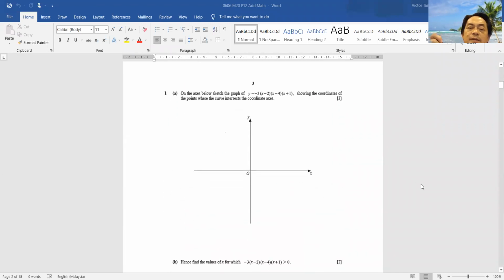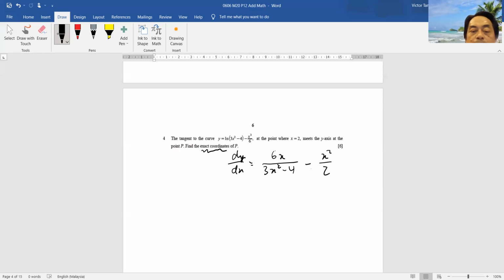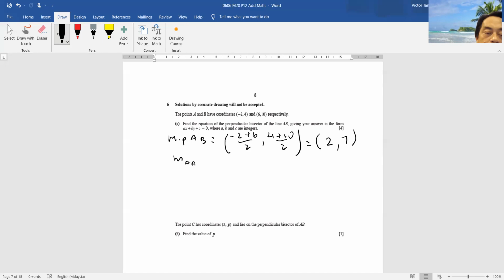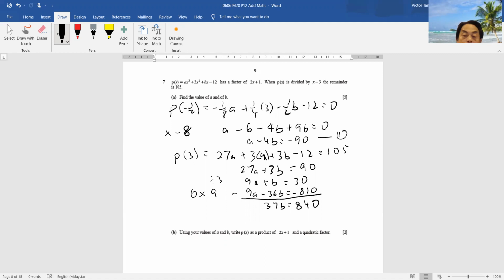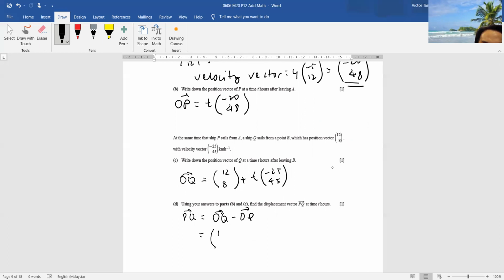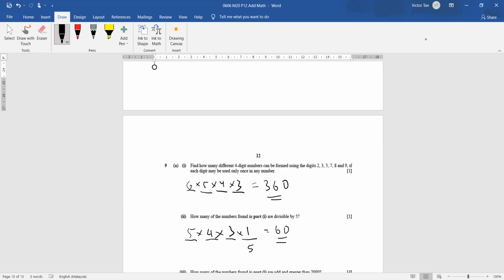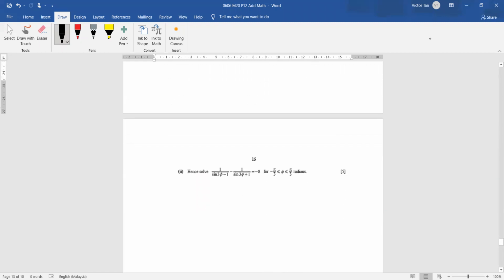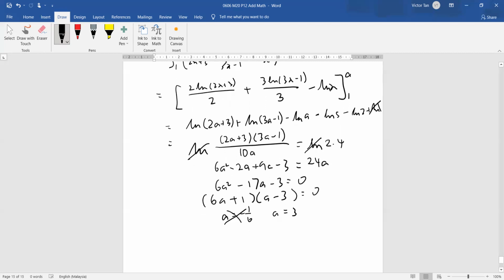SOLUTIONS 0606 M20 P12 IGCSE ADD MATH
Solutions for IGCSE add math 0606 M20 P12